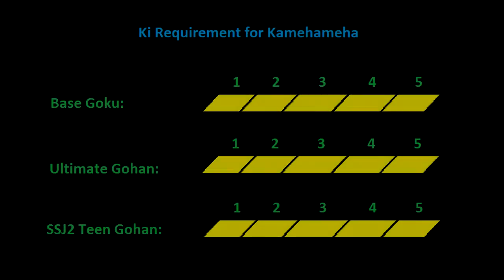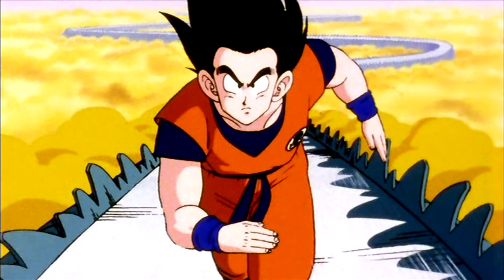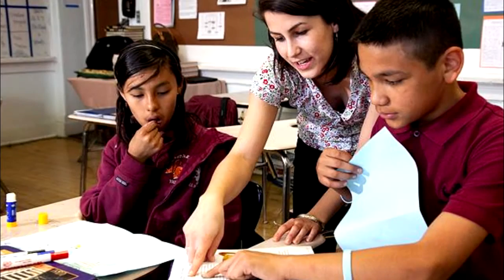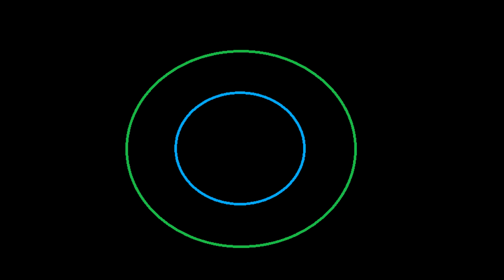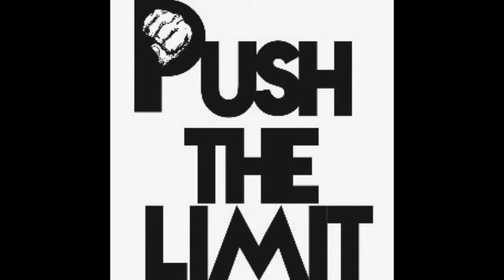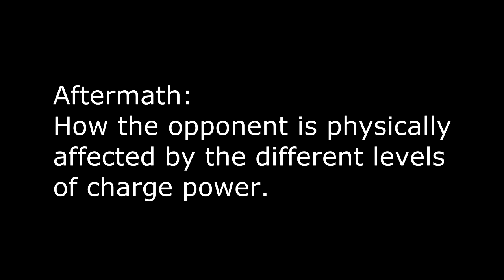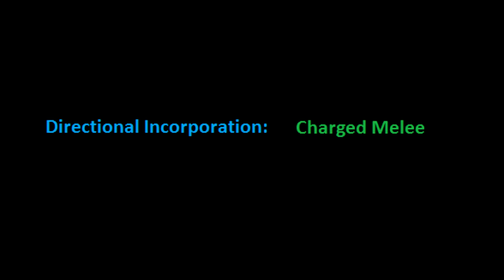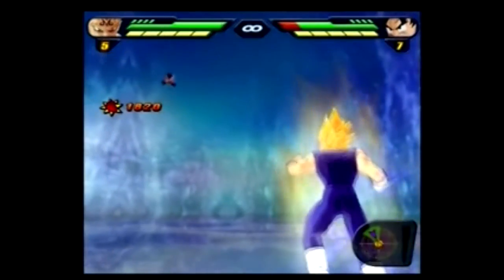Depth of Tenkaichi: Evolution (Episode 3)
Episode 4 set for release in the next few days.

"Best Tenkaichi 2 Player"